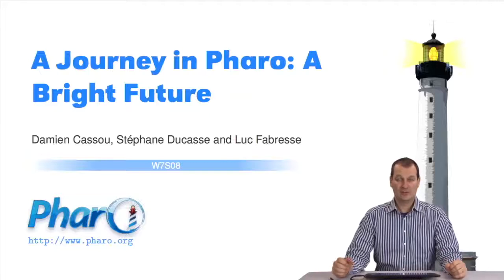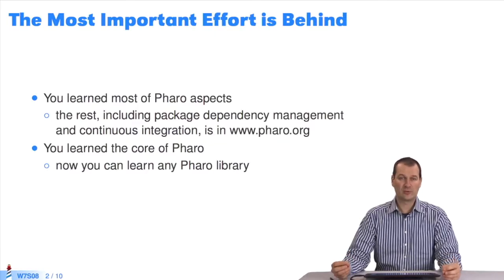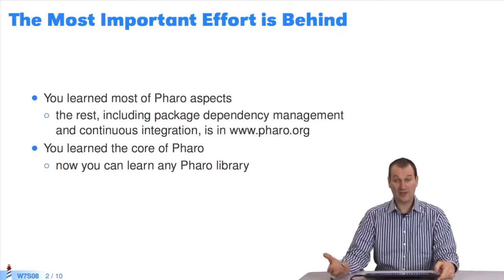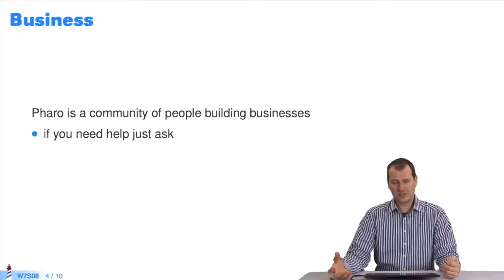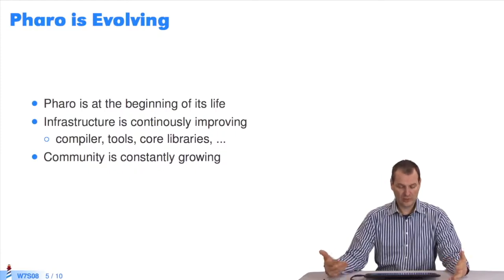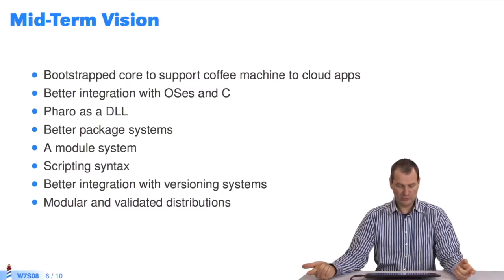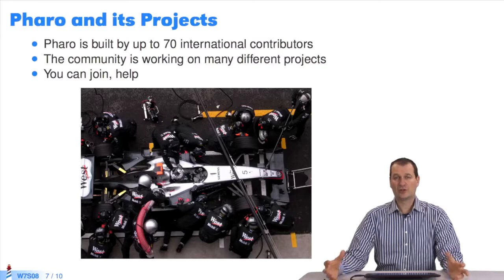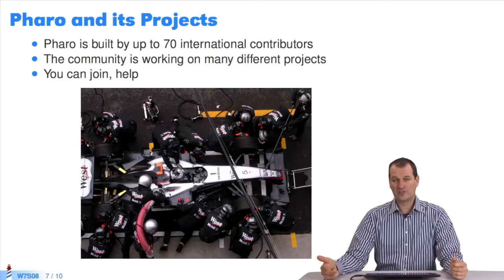🐥 A Journey in Pharo: A Bright Future [W7S8-EN]